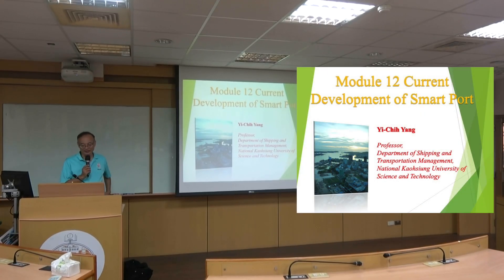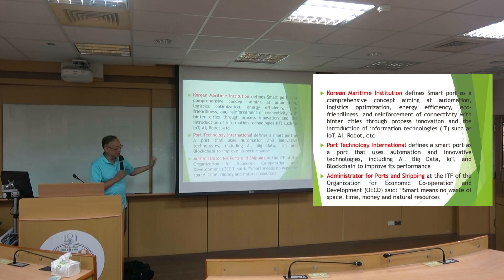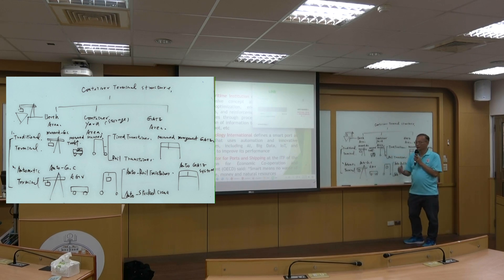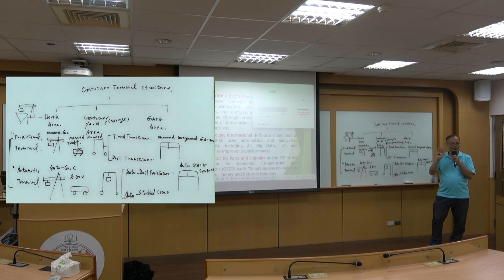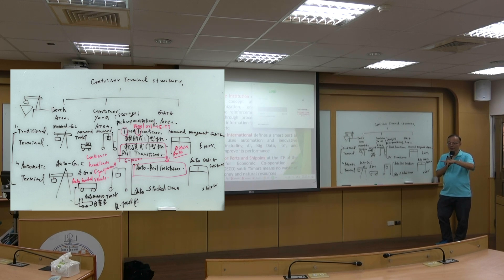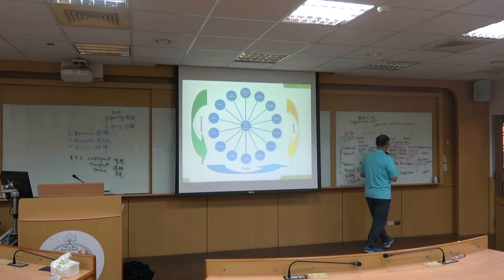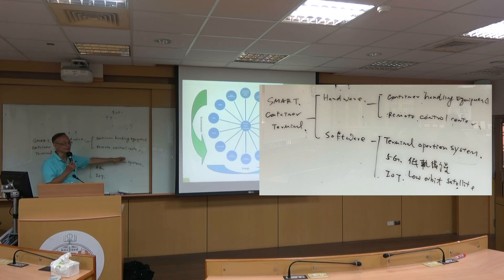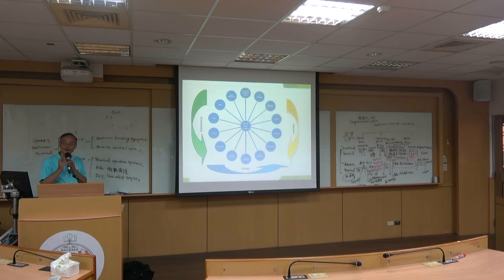Module 12 Current Development of Smart Port Part 1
Outline : 1.Definition of smart port 2.Smart port trends and developments 3.Main features and benefits of smart ports 4.The evolution process of smart port 5.Technology landscape in smart port  6.Q&A